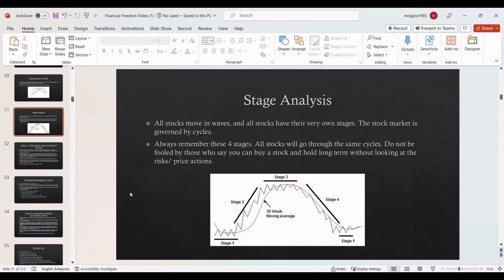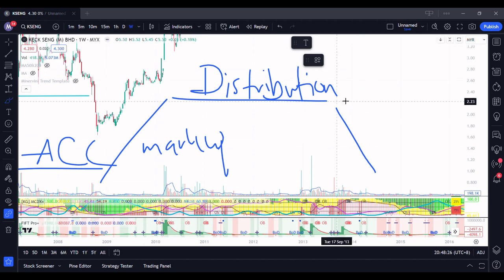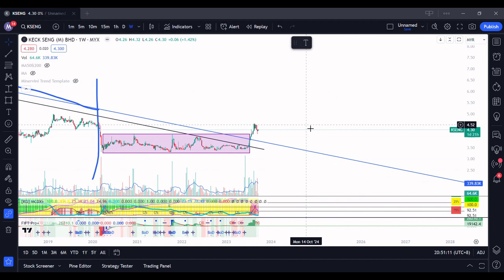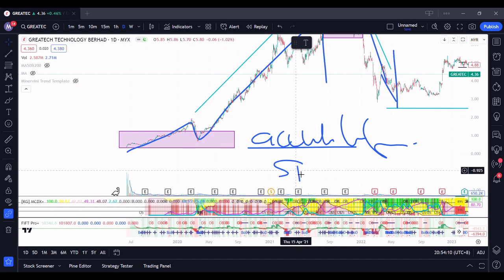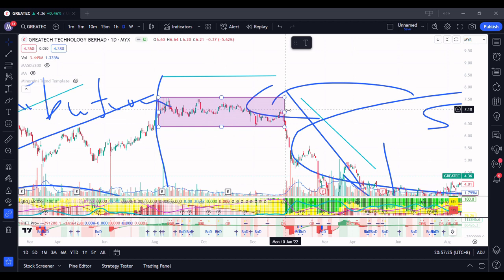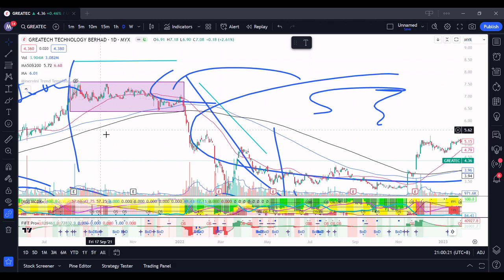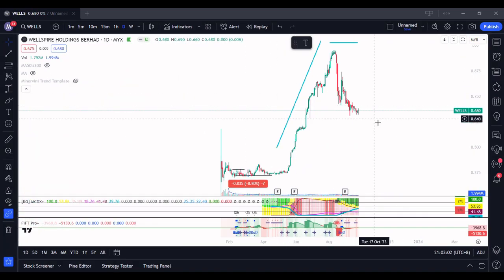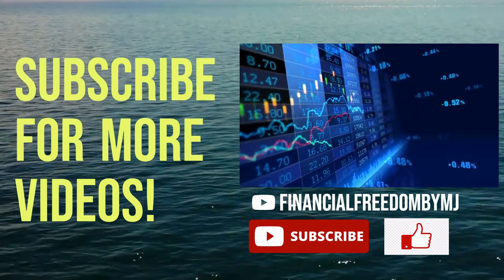The Stages in the Market & Stocks- Accumulation, Mark Up, Distribution, Sell Down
The 4 Stages in the Market- Stage 1 (Accumulation), Stage 2 (Mark Up), Stage 3 (Distribution) and Stage 4 (Sell Down)

Ever wondered how stocks move?

Ever heard about a stock never moves in a straight line and all market have cycles?

In this video, i explain in detail about it with examples!